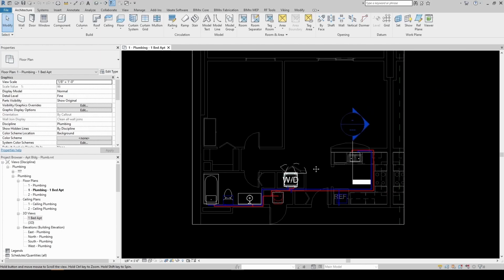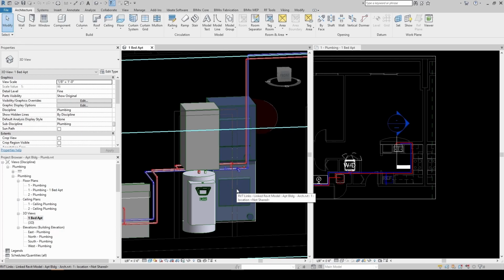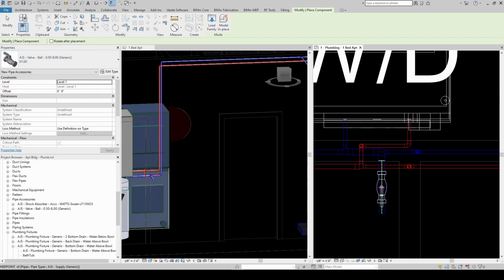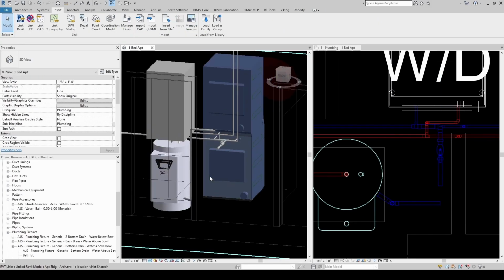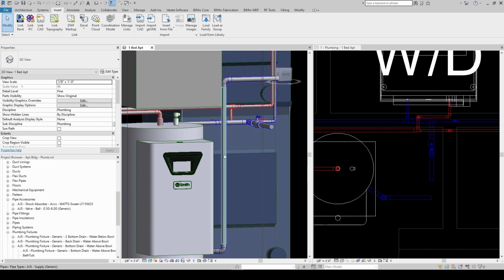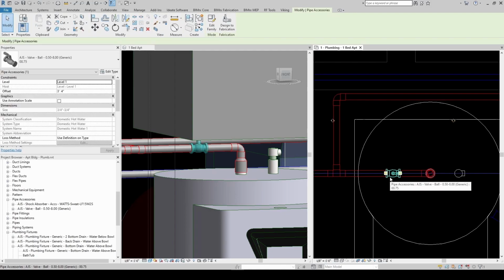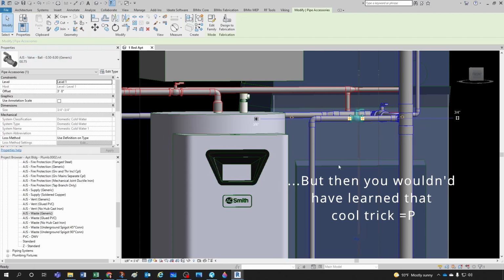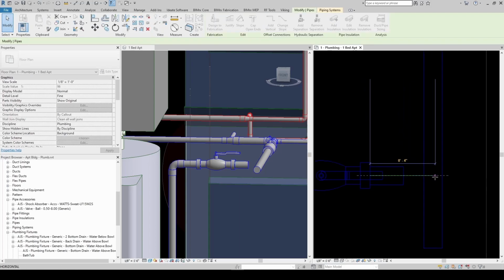Apartment Plumbing in Revit Water Part 2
In this video tutorial, I will continue with How to provide plumbing to a 1-bedroom apartment using Revit MEP.
Detailed Video Content:
• Pipe water heater in Revit
• Pipe to main water riser
• Adding valves in Revit
• Tips & Tricks